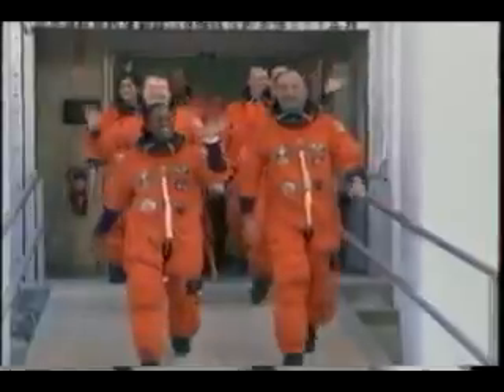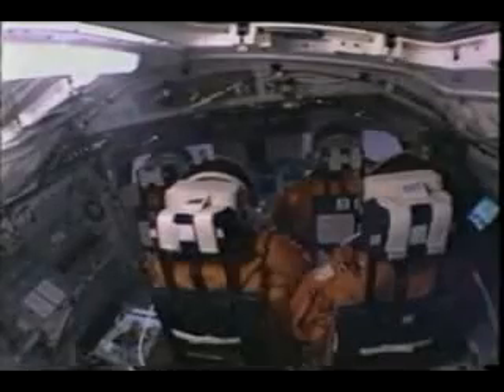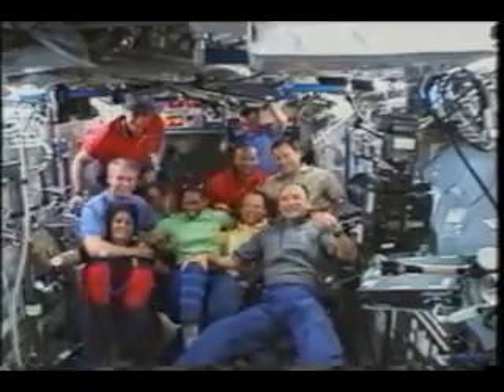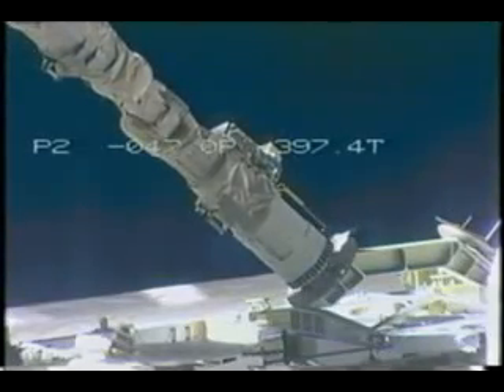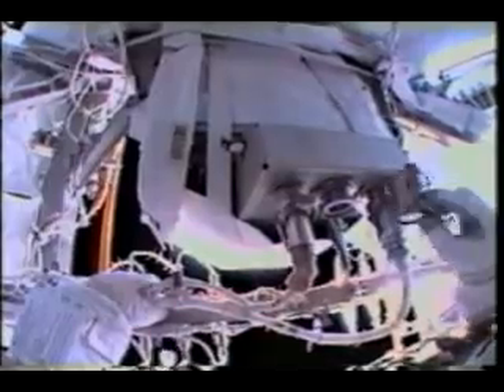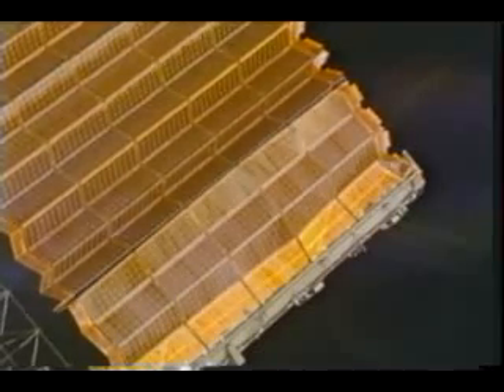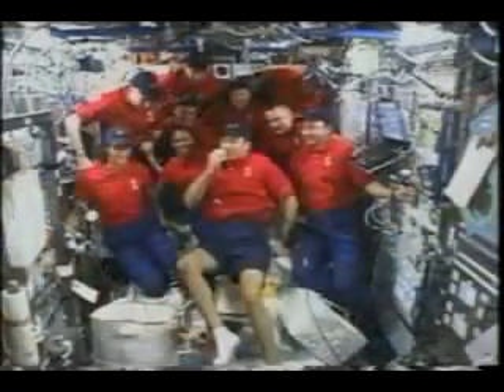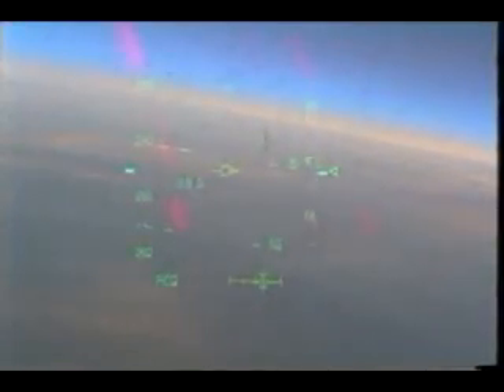2006: Space Shuttle Flight 117 (STS-116) Discovery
Launch: December 9, 2006.

Crew: Mark Polansky, William Oefelein, Nicholas Patrick, Robert Curbeam, Christer Fuglesang, Joan Higginbotham.

Launching ISS Expedition 14 crew: Sunita "Suni" Williams.

Landing ISS Expedition 14 crew: Thomas Reiter.

Mission: ISS assembly; 4 EVAs